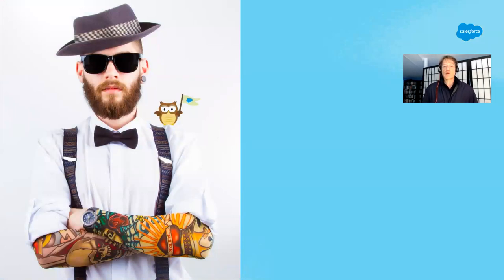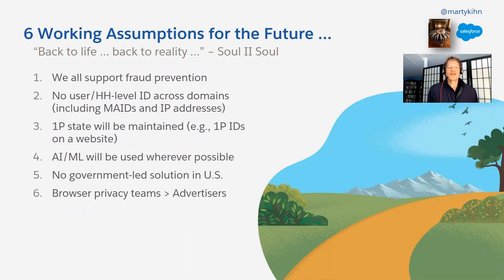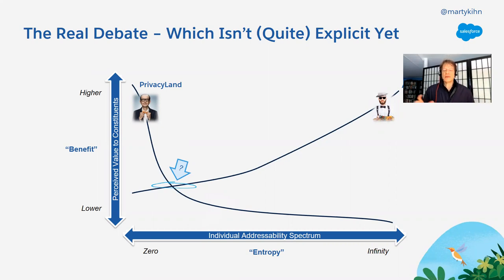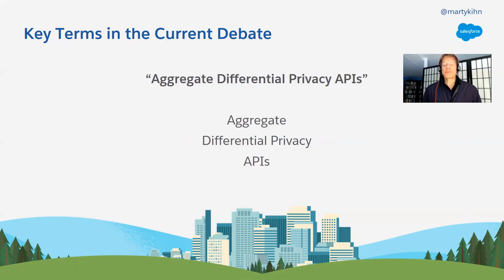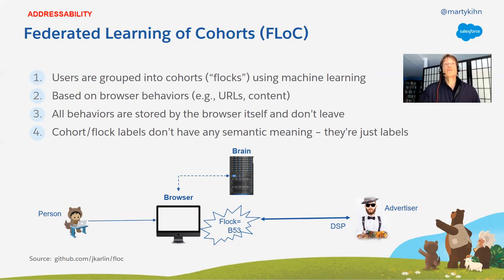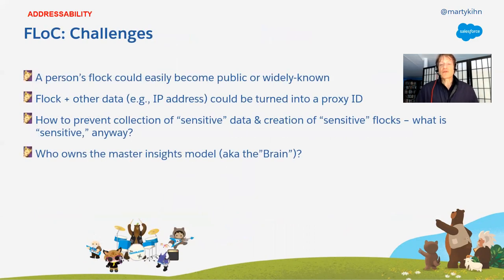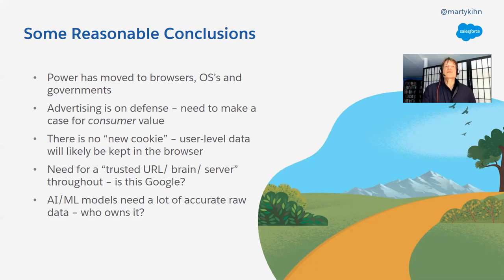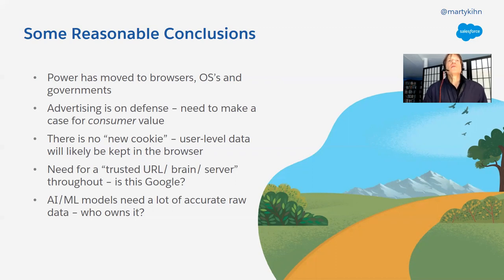"Future Shock: Preparing for the Aggregate& API Future" - Martin Kihn Webinar @AdExchanger June '20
Re-presentation of my AdExchanger "Innovation Labs" presentation called "Future Shock: Preparing for an Aggregate & API-Driven Future" -- it's about the post-cookie future of browser-based ads, the Privacy Sandbox, differential privacy, and more.

Martin Kihn